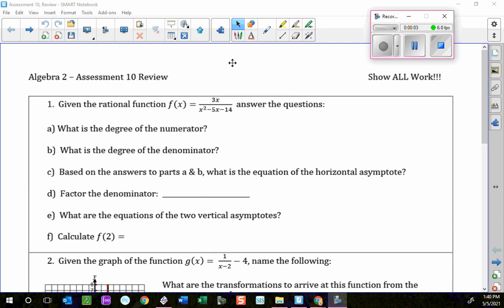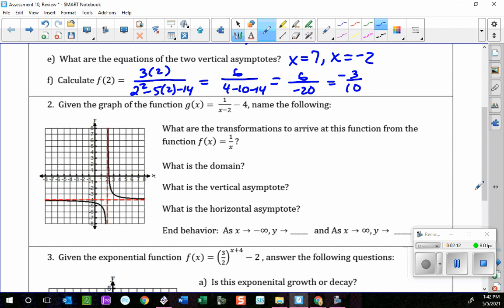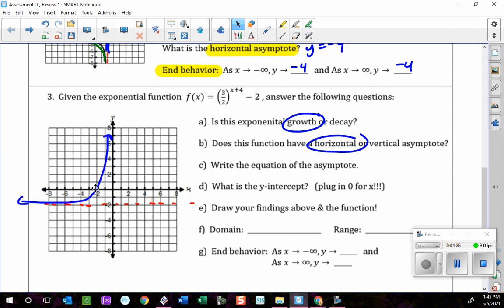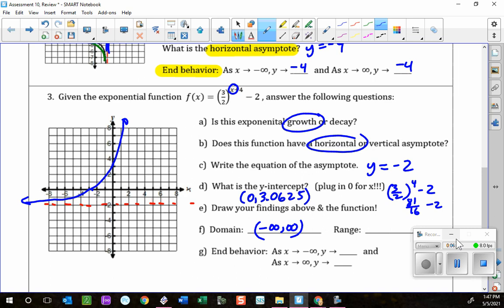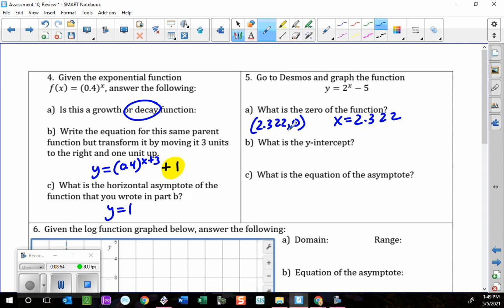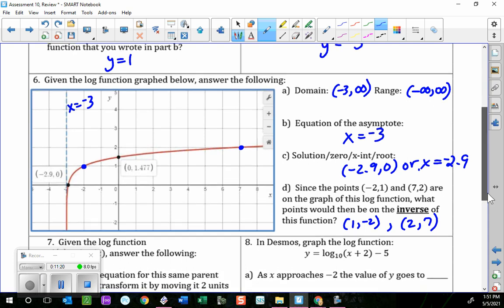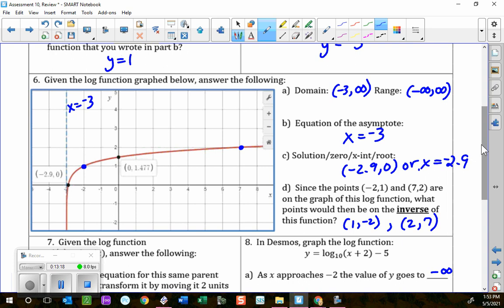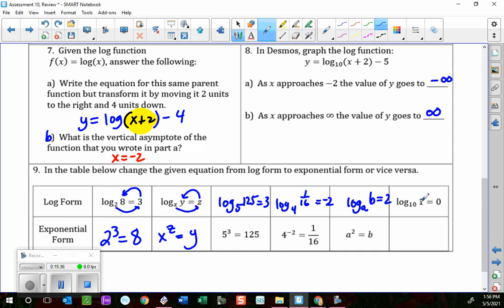Assessment 10, Review, video